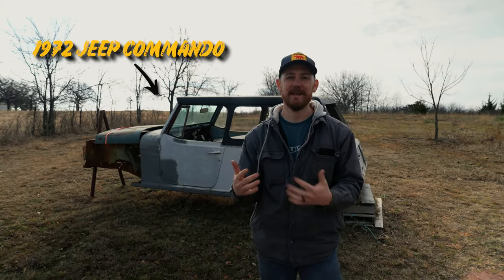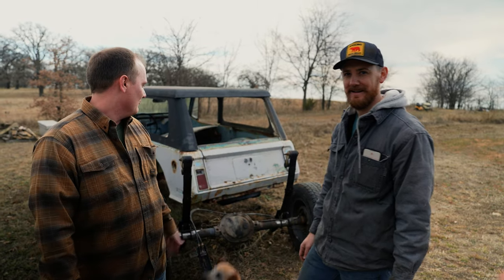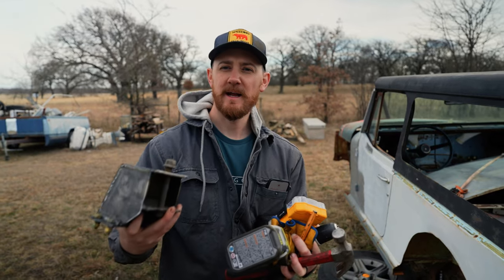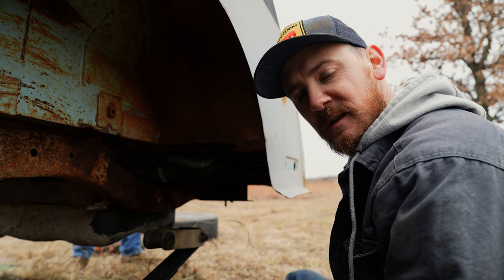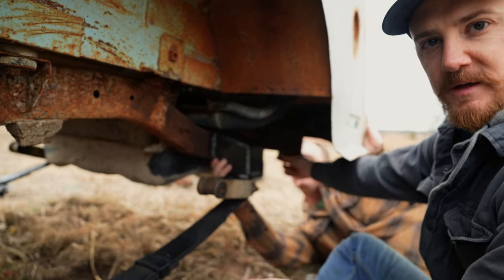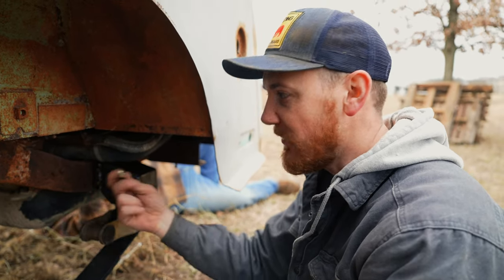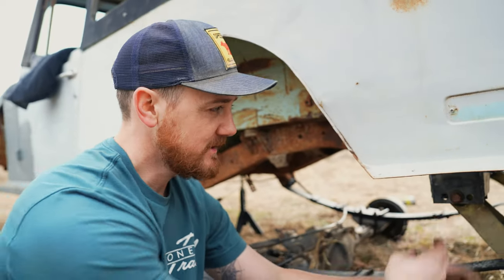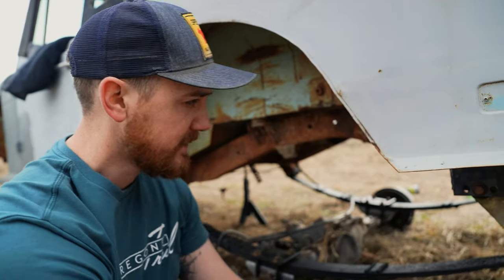How to get a Jeep home with no drivetrain. Picking Up Crusty Commando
After sitting in a field for years this 1972 Jeep Commando is ready for a new home and a new life. After prepping everything we needed, we made a short drive to southern Oklahoma, it was finally time we pick up the Ultimate Cheap Jeep. With no drivetrain, it’s going to take some work to get this thing loaded on the trailer and ready to be hauled home.